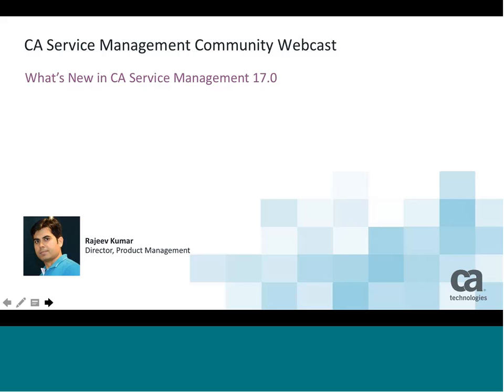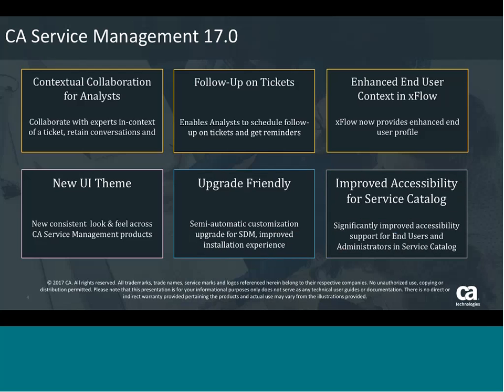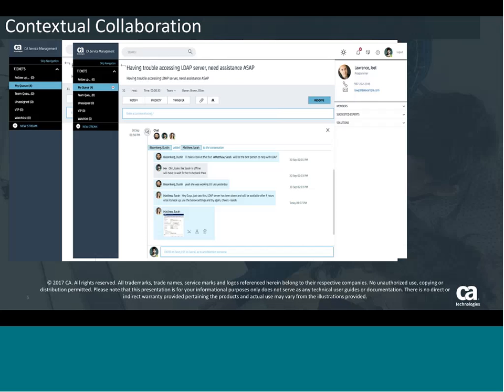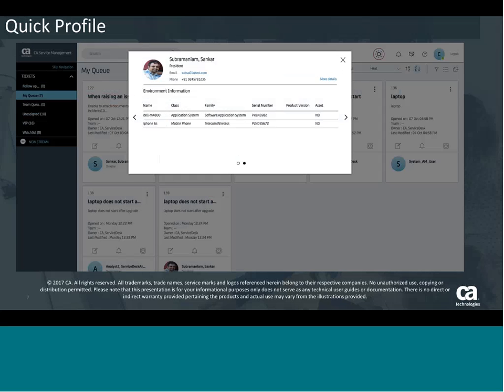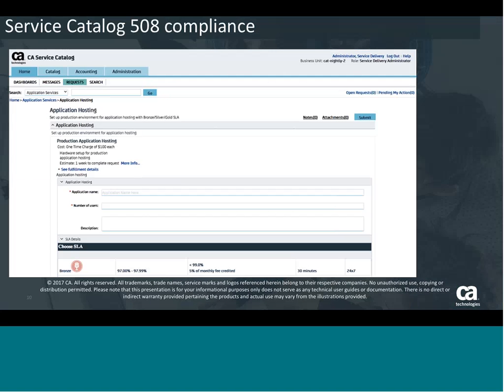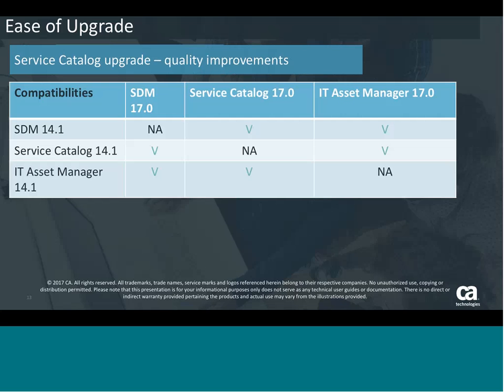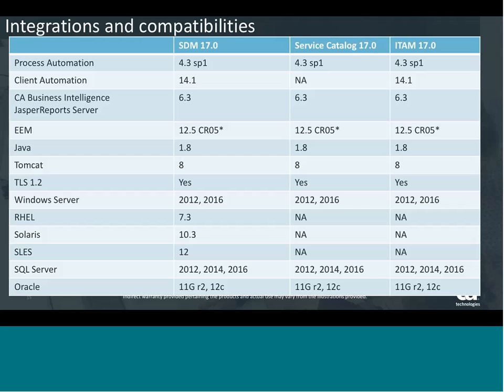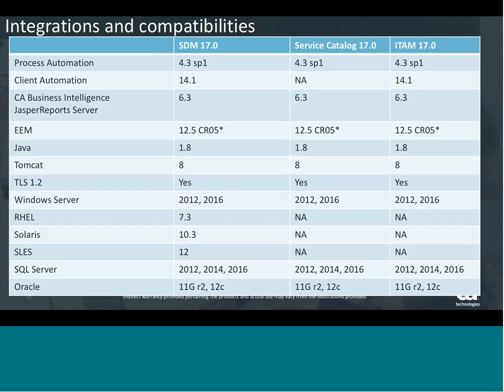CA Service Management Community Webcast What’s New in CASM 17.0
CA Service Management 17.0 is the next scheduled release for the ITSM suite. New features are designed to improve analyst communication and efficiencies. In this session Product Management will speak to new xFlow collaboration and usability enhancements, the updated UI for SDM, Service Catalog and Asset Portfolio Management, as well as several quality, performance, and security improvements.

Presented by Rajeev Kumar, Director of Product Management